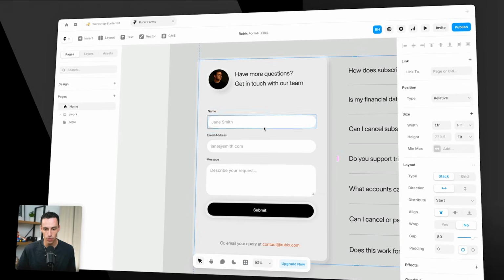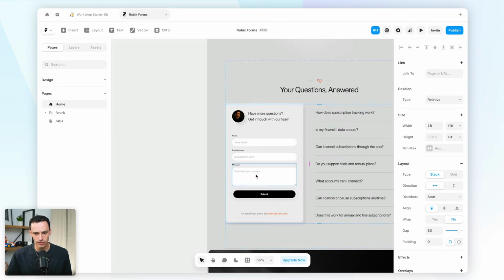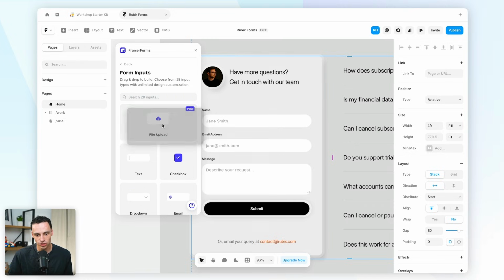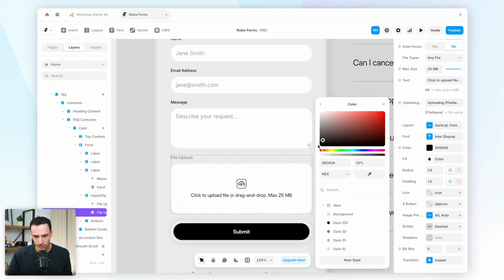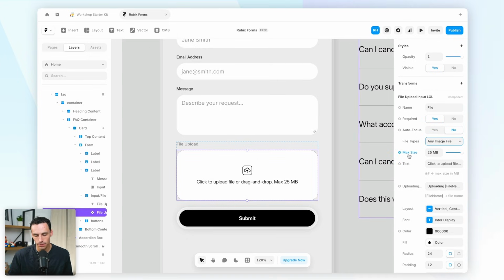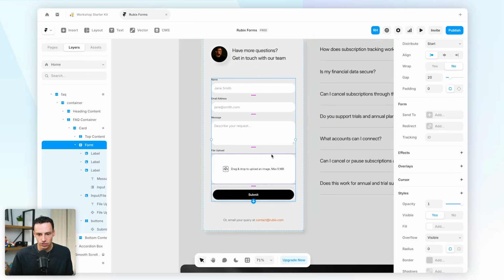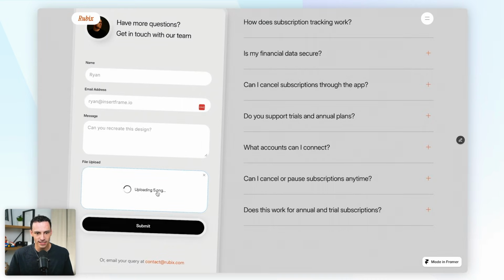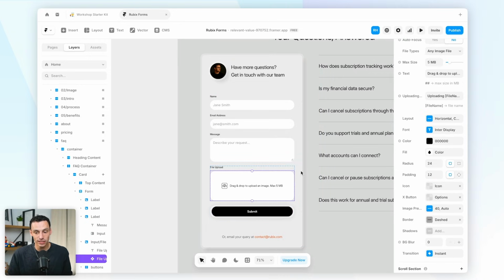How to Add File Uploads to Framer Forms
Need file uploads for your forms in Framer? Sorted.

In this Framer tutorial, I teach how to add a file upload input to your Framer Forms. This is a highly requested Framer feature that can be solved using the FramerForms plugin available in Framer.

Happy building,
Ryan 🫶